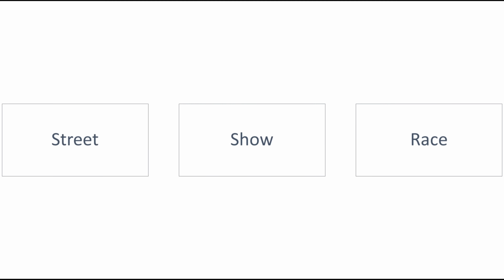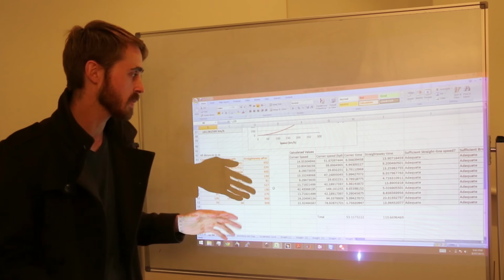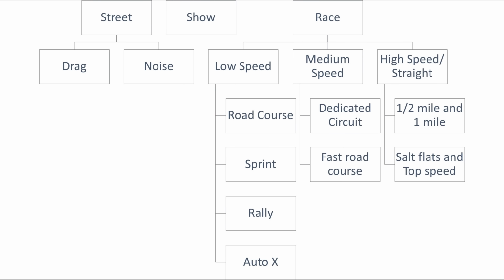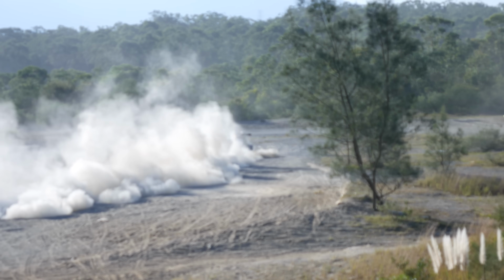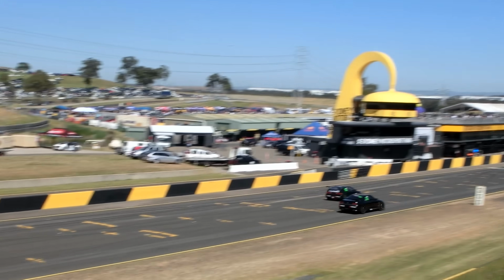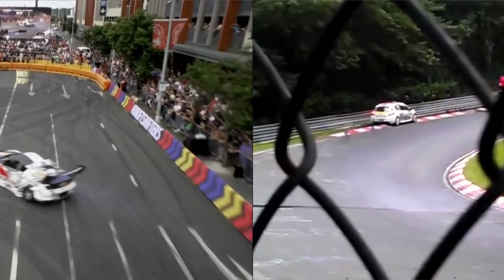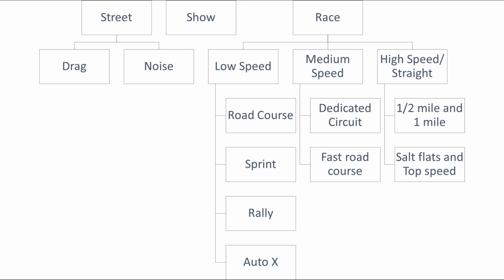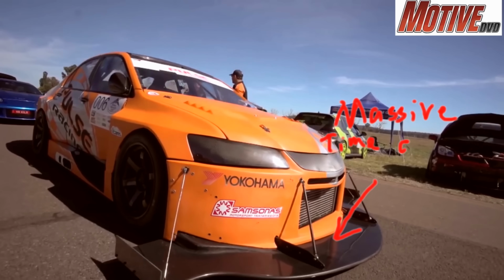The Beginners Guide to Aero Modifications for your Car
Today we cover off all the basics of aero modifications, from road use through to autocross, track and straight line racing. We're just covering the basics, but after this video you should have a decent idea of a development path for your car in the way you want to go.